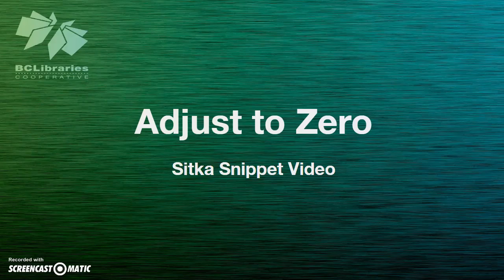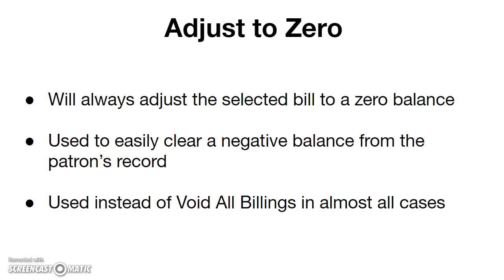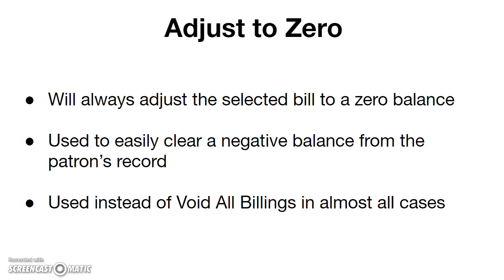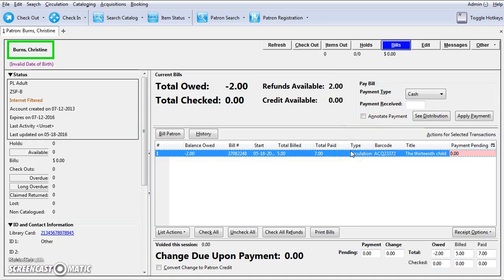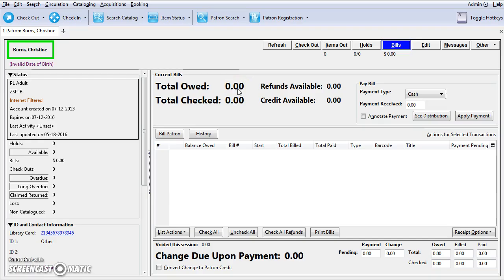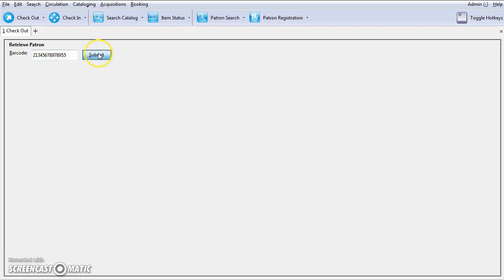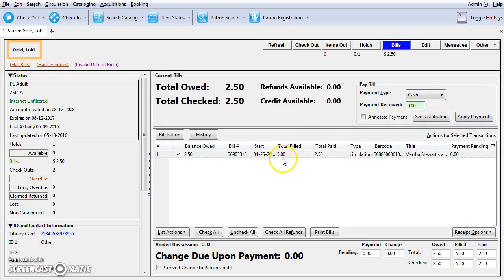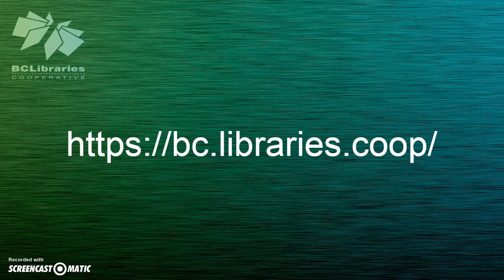Sitka Snippet Video - Adjust to Zero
This short video shows the Adjust to Zero function in Evergreen. Sitka, a group of the BC Libraries Cooperative, is a consortium of libraries in British Columbia and Manitoba who all share a single integrated library system using the open source Evergreen software for their integrated library system. The presenter is Christine Burns.